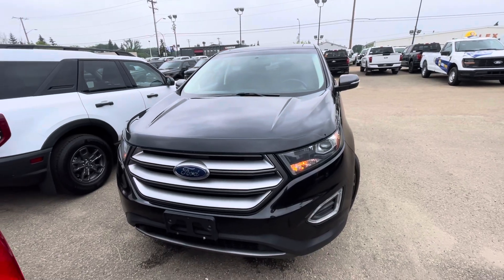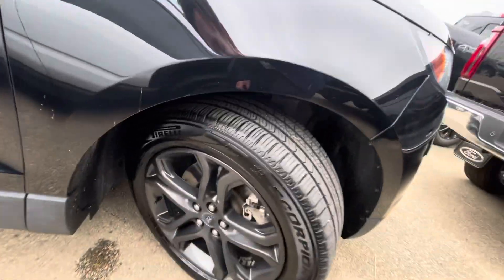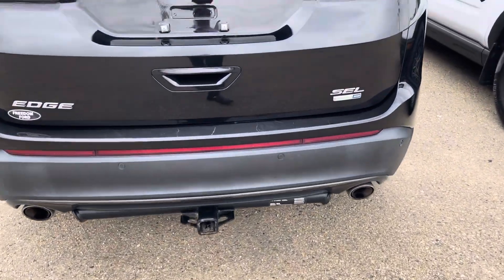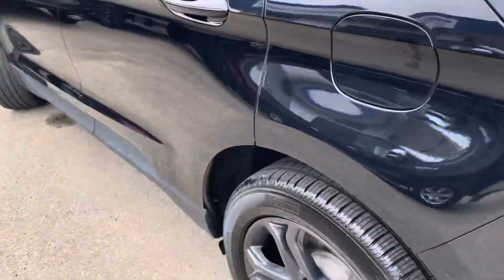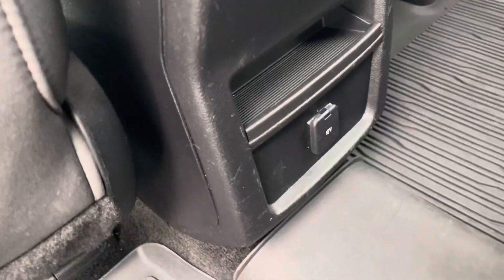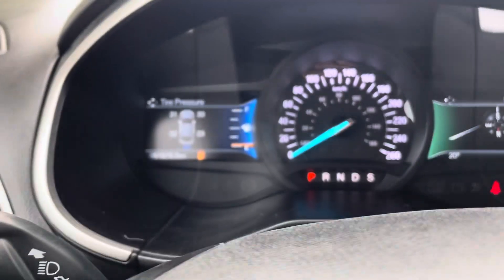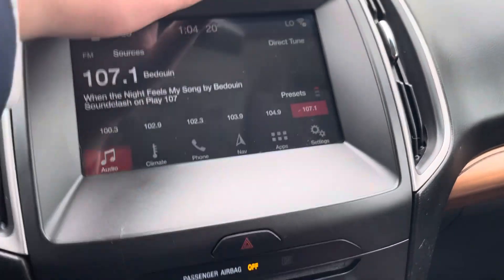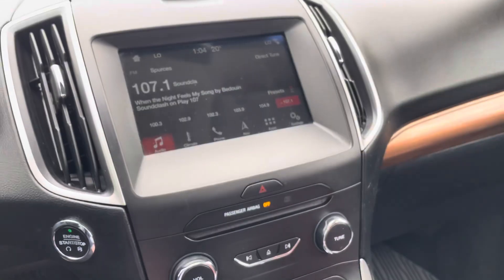2018 Ford Edge SEL!!